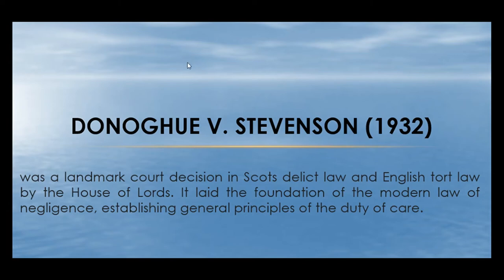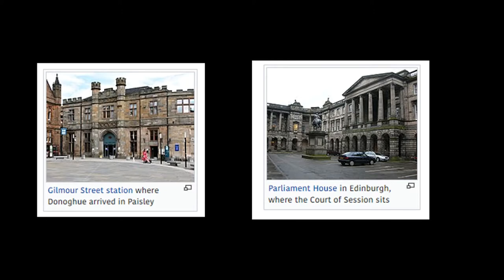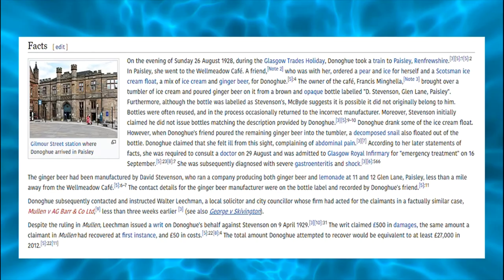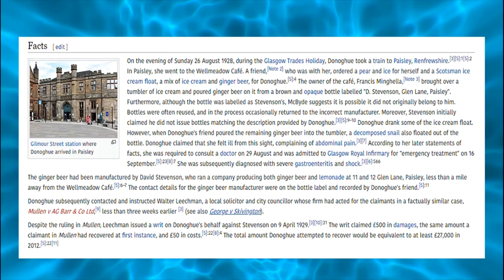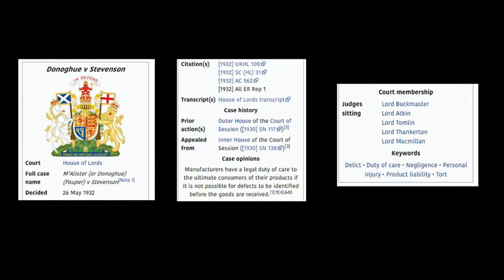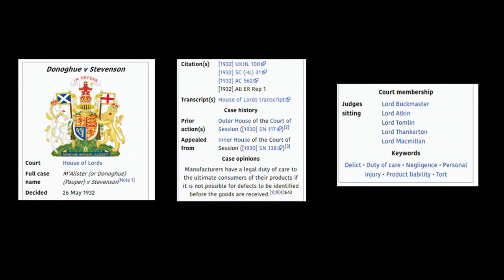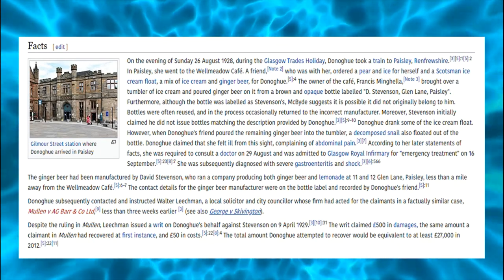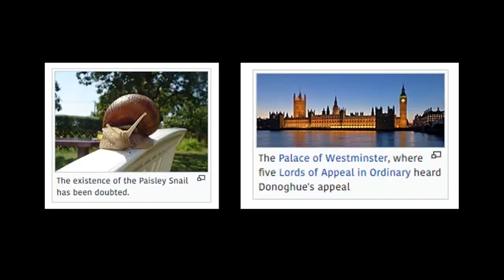Donoghue v Stevenson [1932] | Doctrine of Negligence | Law of Tort | Case Summary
Case Summary of Donoghue v Stevenson [1932]

INTRODUCTION
Donoghue, a Scottish dispute, is a famous case in English law which was instrumental in shaping the law of tort and the doctrine of negligence in particular.

FACTS
On August 26 1928, Mrs Donoghue’s friend bought her a ginger-beer from Wellmeadow Café1 in Paisley. She consumed about half of the bottle, which was made of dark opaque glass, when the remainder of the contents was poured into a tumbler. At this point, the decomposed remains of a snail floated out causing her alleged shock and severe gastro-enteritis.

Mrs Donoghue was not able to claim through breach of warranty of a contract: she was not party to any contract. Therefore, she issued proceedings against Stevenson, the manufacture, which snaked its way up to the House of Lords.

ISSUES
The question for the HoL was if the manufacturer owed Mrs Donoghue a duty of care in the absence of contractual relations contrary to established case law.2 Donoghue was effectively a test case to determine if she had a cause of action, not if she was owed compensation for any damages suffered.

The law of negligence at the time was very narrow and was invoked only if there was some established contractual relationship. An earlier case3, involving two children and floating mice, held that:

Absent a contract, a manufacturer owed no duty of care to a consumer when putting a product on the market except:
If the manufacturer was aware that the product was dangerous because of a defect and it was concealed from the consumer (i.e., fraud);4 or
The product was danger per se and failed to warn the consumer of this.5
Unlike Mullen, which stopped at the Court of Session, Mrs Donoghue took her case to the HoL.

DECISION/OUTCOME
The HoL found for Mrs Donoghue with the leading judgment delivered by Lord Atkin in a 3-2 majority with Buckmaster L and Tomlin L dissenting. The ratio decidendi of the case is not straightforward. Indeed, it could be interpreted as narrow as to establish a duty not to sell opaque bottles of ginger-beer, containing the decomposed remains of a dead snail, to Scottish widows.6

Read more broadly, the decision has several components: first, negligence is distinct and separate in tort; second, there does not need to be a contractual relationship for a duty to be established; third, manufacturers owe a duty to the consumers who they intend to use their product.7

However, the primary outcome of Donoghue, and what it is best known for, is the further development of the neighbour principle by Lord Atkin, who said:8

The rule that you are to love your neighbour becomes in law, you must not injure your neighbour; and the lawyer’s question, Who is my neighbour? receives a restricted reply. You must take reasonable care to avoid acts or omissions which you can reasonably foresee would be likely to injure your neighbour. Who, then, in law is my neighbour? The answer seems to be – persons who are so closely and directly affected by my act that I ought reasonably to have them in contemplation as being so affected when I am directing my mind to the acts or omissions which are called in question.

Mrs Donoghue had proved her averments that she had a cause of action in law.